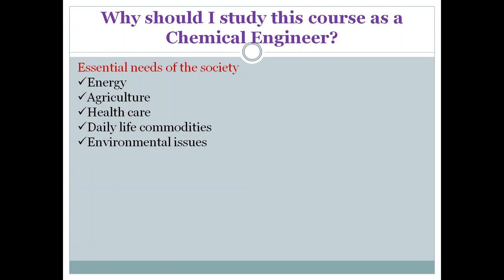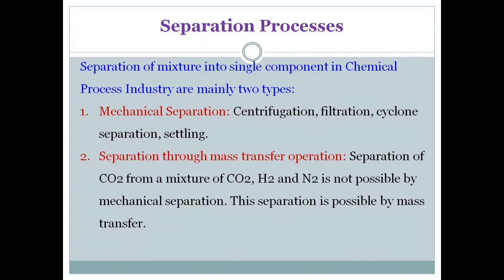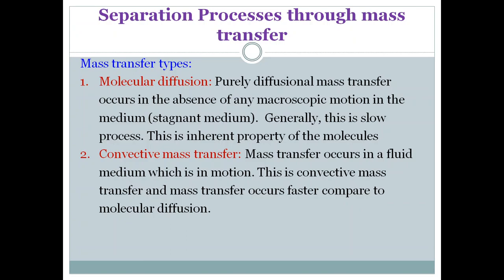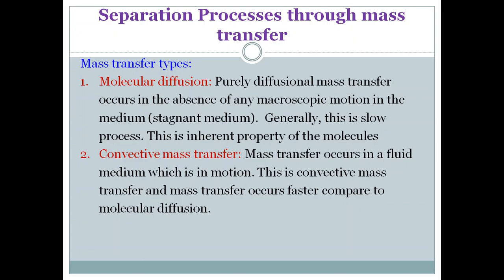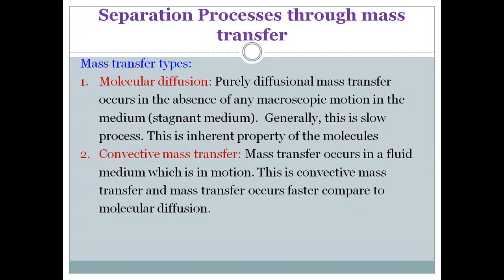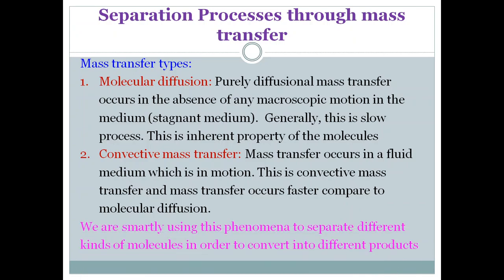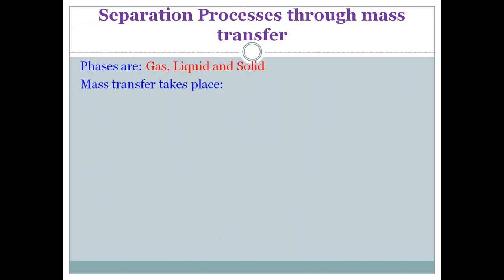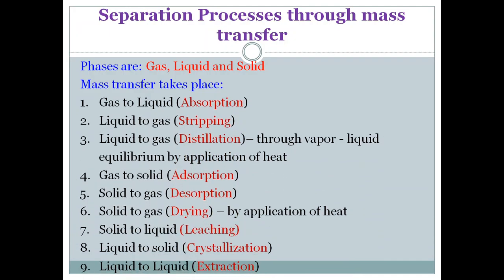Mass Transfer Lecture 03 Introduction 03